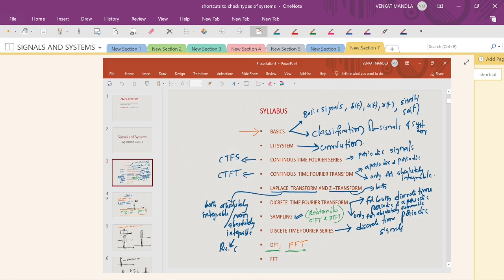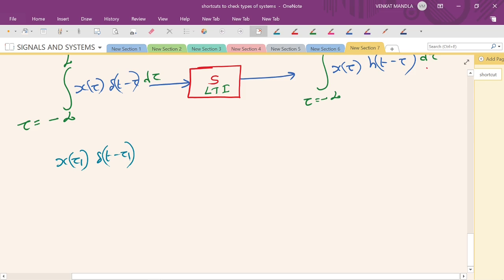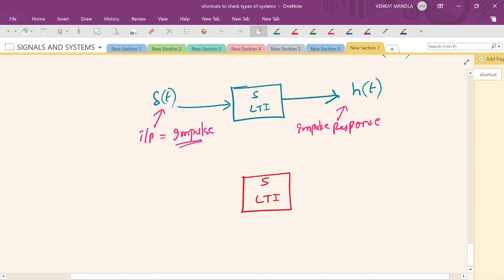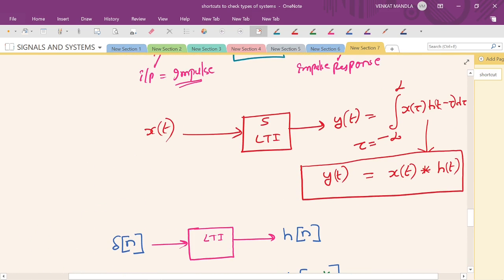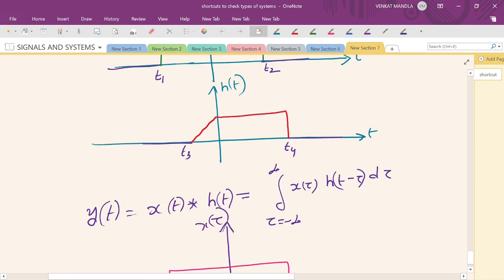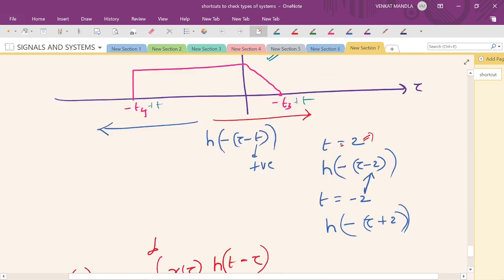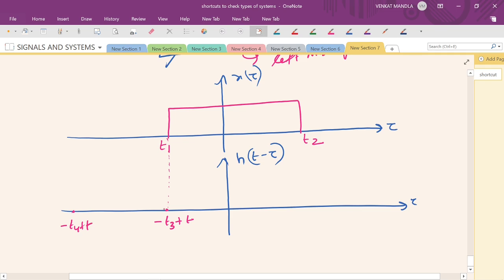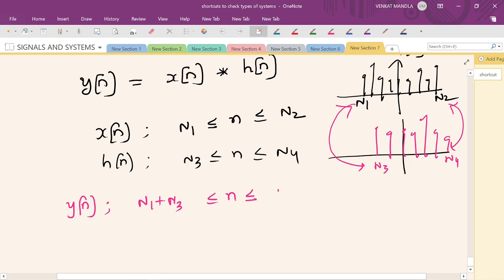1 . LTI SYSTEM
Convolution , concept of impulse response , proof for convolution formula for both continous and discrete time systems.